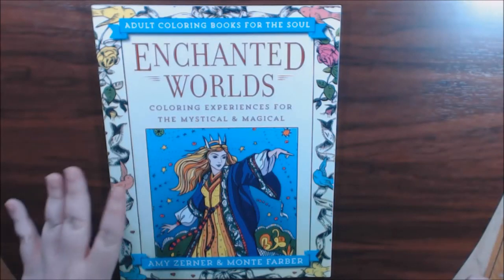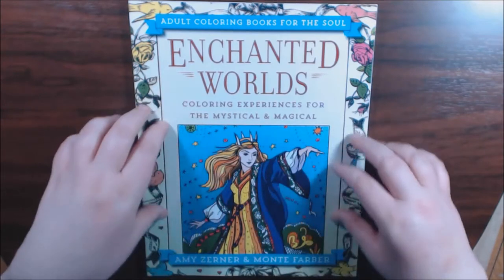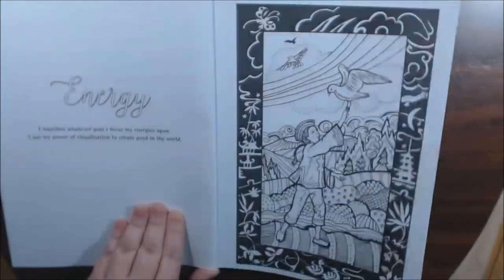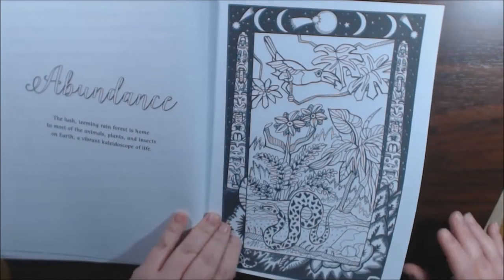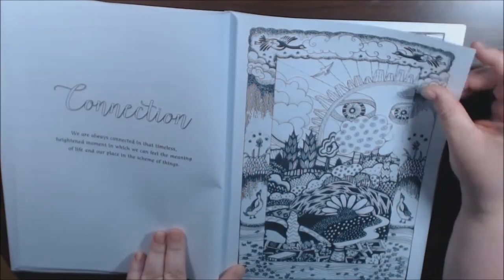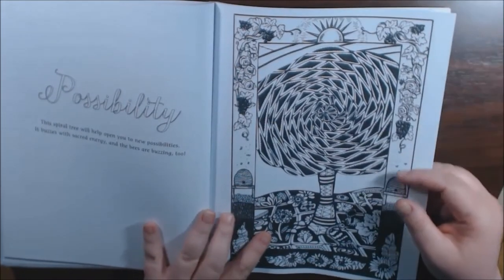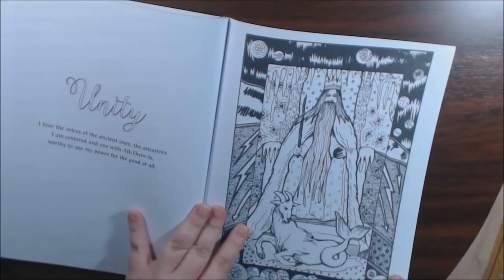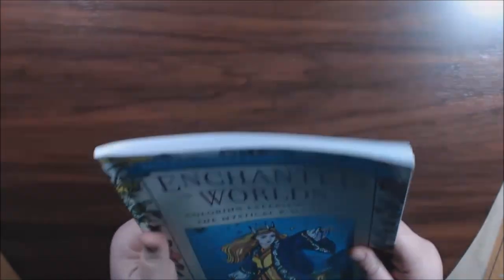Enchanted Worlds Coloring Book Review by Amy Zerner and Monte Farber